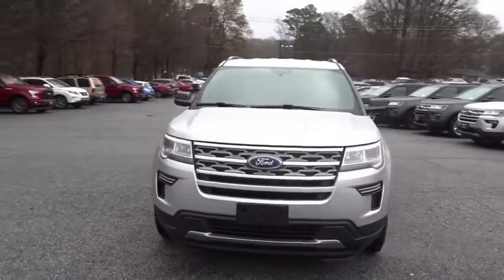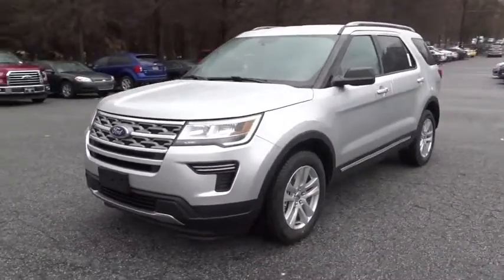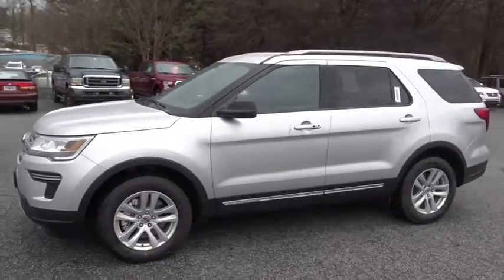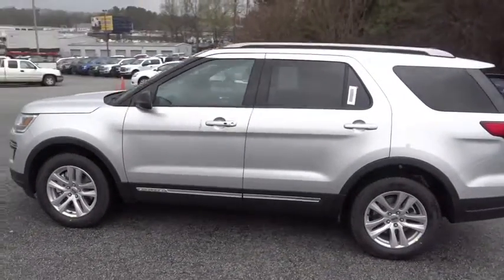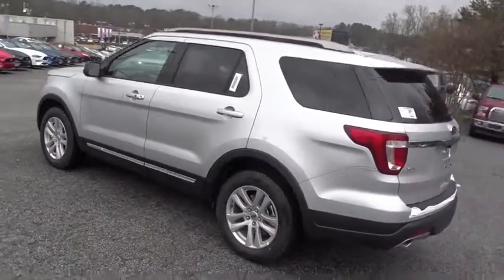2018 Ford Explorer Atlanta, Marietta, Decatur, Johns Creek, Alpharetta, GA 7273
Ingot Silver Metallic New 2018 Ford Explorer available in Atlanta, Georgia at Hennessy Ford. Servicing the Marietta, Decatur, Johns Creek, Alpharetta, GA area.

Hennessy Ford
5675 Peachtree Industrial Blvd